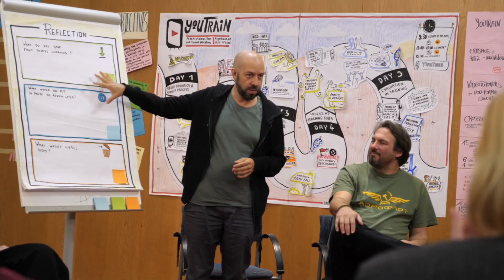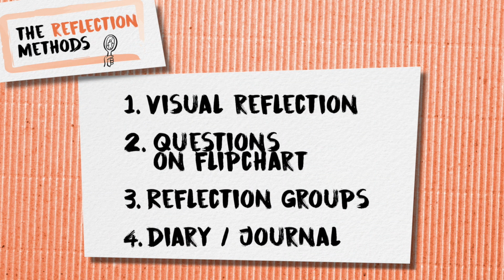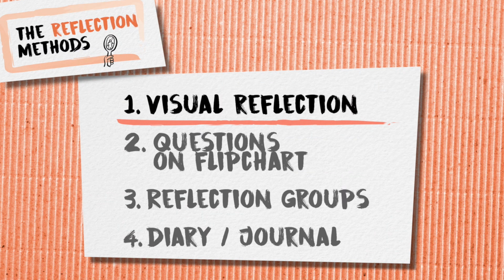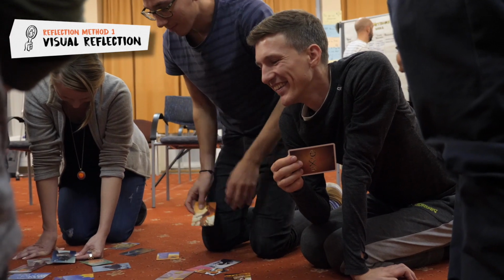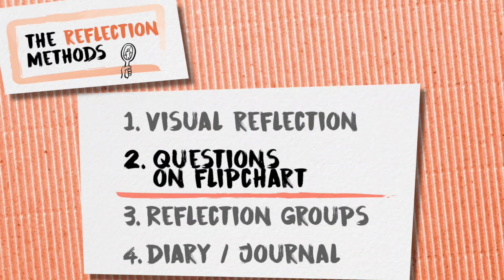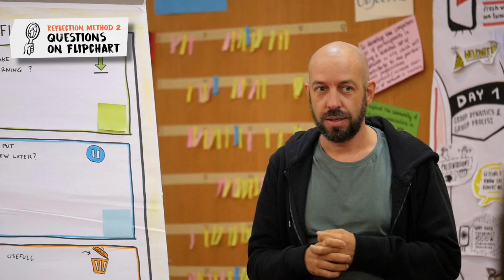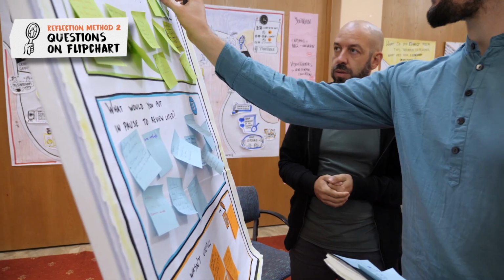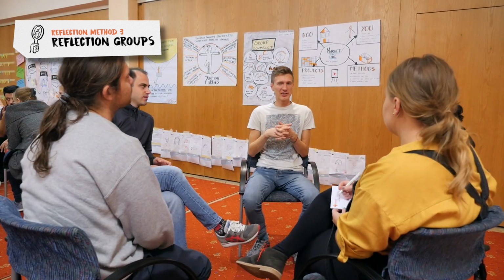How to Organise Reflection in Learning? 4 Different Reflection Methods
Please find resources and attachments for How to Organise Reflection in Learning? 4 Different Reflection Methods - below.

00:32 4 Different methods to implement Reflection
00:40 Group size
00:45 Duration
00:54 Visual Reflection
01:36 Questions on Flipchart
02:27 Reflection Groups
03:30 Diary/Journal
04:02 Materials
04:49 What else?

►Description
This video tutorial is a series of methods which can be used to enable reflection on learning outcomes, evaluate the day, highlight important aspects, etc. Reflection is important in any training because it completes the cycle of learning, integrating and assessing the learning outcomes of the session, day or training. It can and it should be used in any educational activity, for any target group of learners.

The footage for this video tutorial was shot during the YouTrain event “Method Lab” in late October of 2018 in Payerbach, Austria. We are grateful to the international participants of our event for their willingness to appear in the video.

Authors of the video scripts: Sérgio Gonçalves, Yuliya Stankevich, Olga Kuczynska, Snezana Baclija Knoch, Jan Lai and MarCus Vrecer
Graphics and illustrations: Coline Robin and Marco Politano
Technical support: Giorgi Aronia and Vitalii Volodchenko
Video production: Sijmen Tenwolde, Reinout van Schie

►About us and the project
“YouTrain” is a long-term strategic partnership project which aims to increase the quality, reach and impact of non-formal education activities by creating a video toolbox for educators, and by promoting the use and production of educational video-tutorials in general.

In the frame of YouTrain, we produced a set of 5 introductory videos on important aspects and considerations in non-formal education, a set of 15 video tutorials on specific methods in non-formal education, and a manual on how to produce video-tutorials by yourself.

►Funding
YouTrain is co-funded by ERASMUS+ programme of the European Union. More specifically, through the Austrian National Agency for ERASMUS+ under the “ERASMUS+ Key Action 2 - strategic partnership in the field of education, training and youth” granting scheme